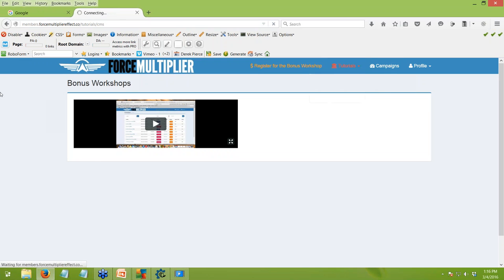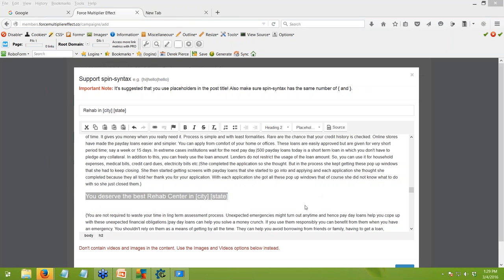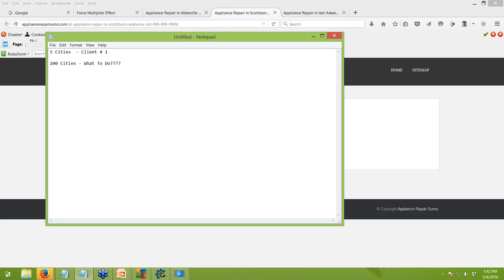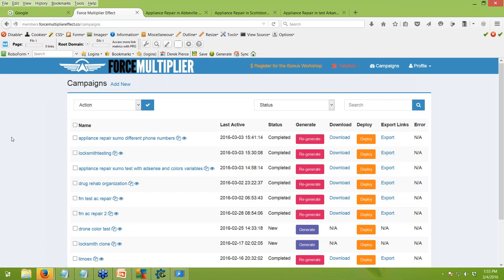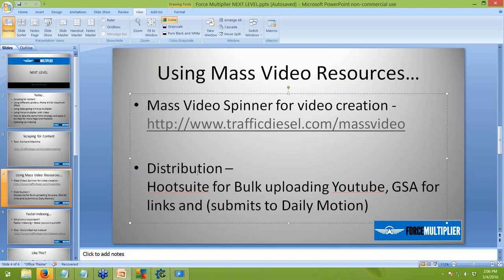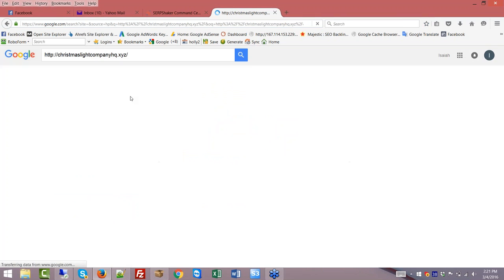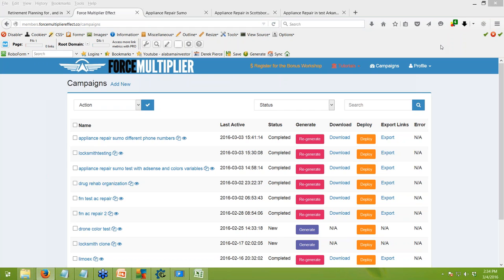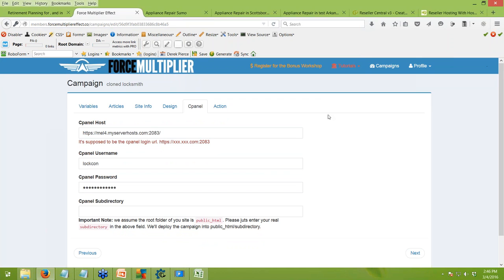QZX900 F0RCE 1